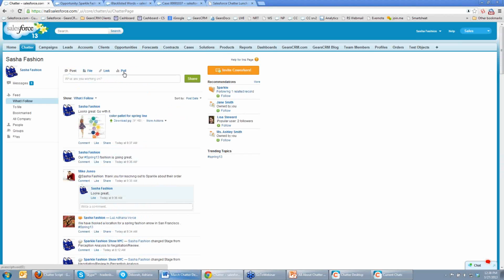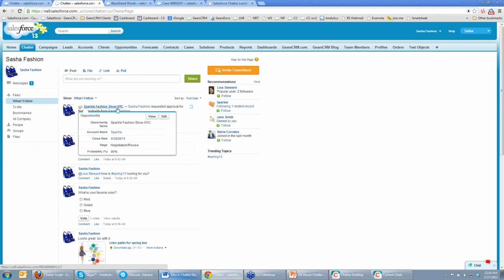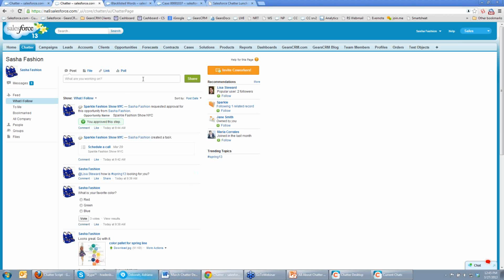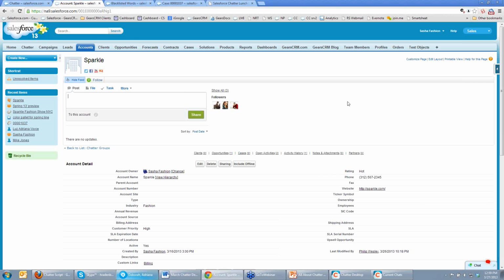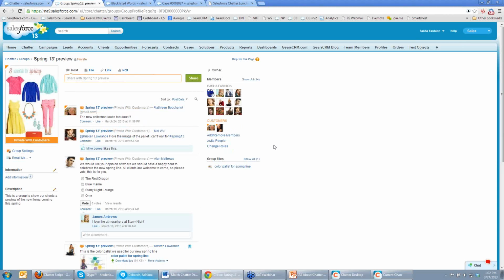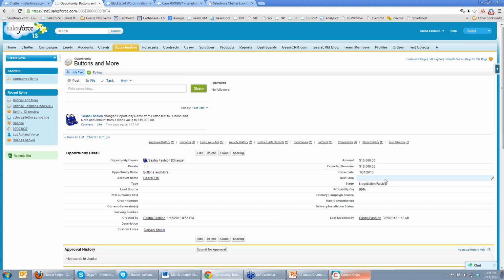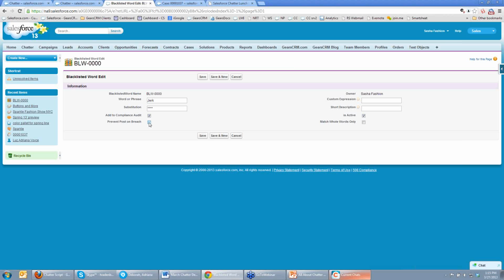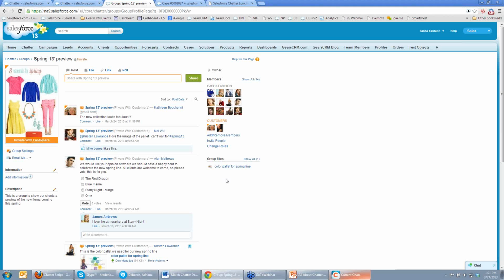GearsCRM_Lunch _ Learn - All about Chatter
Harry Radenberg, President of GearsCRM presented The All About Salesforce Chatter Lunch & Learn on March 27, 2013.  Topics include:

Overview of Chatter
Best Practices around Chatter Deployment and Use
Chatter Feed Actions
Chatter Messenger
Ways to extend Chatter with Appexchange products